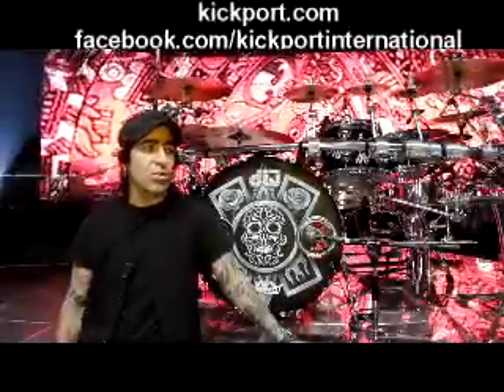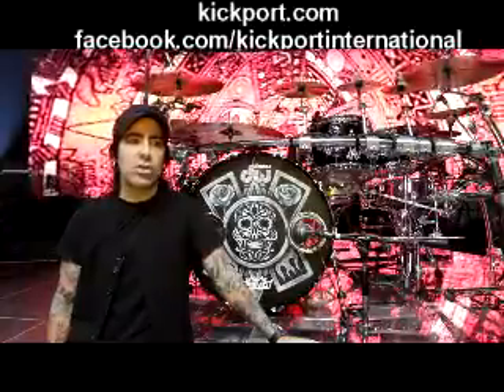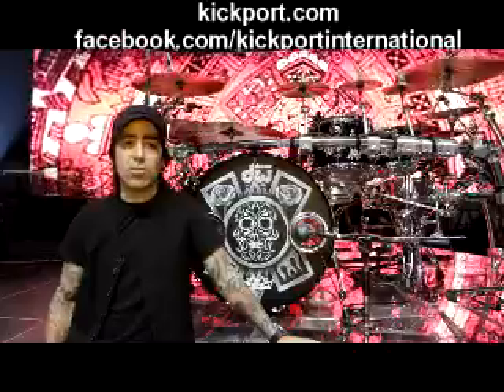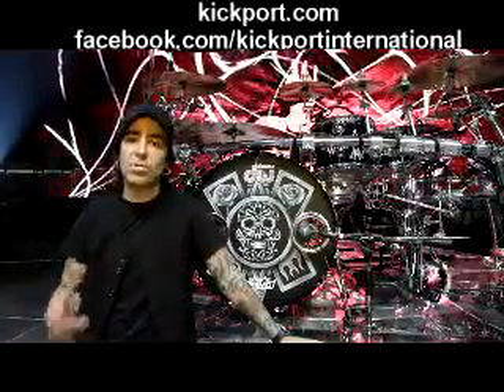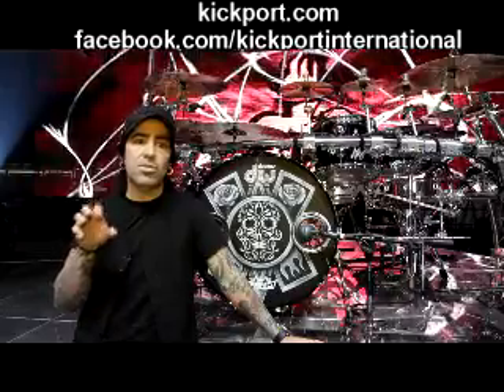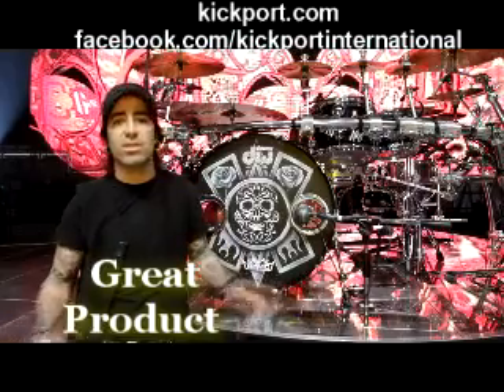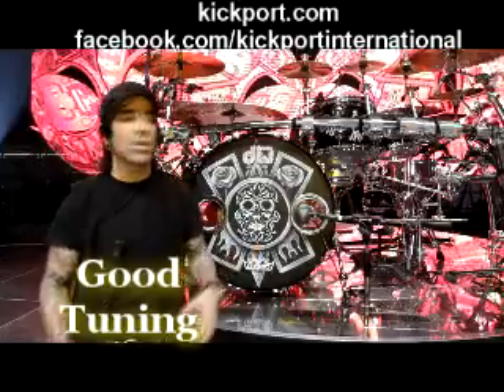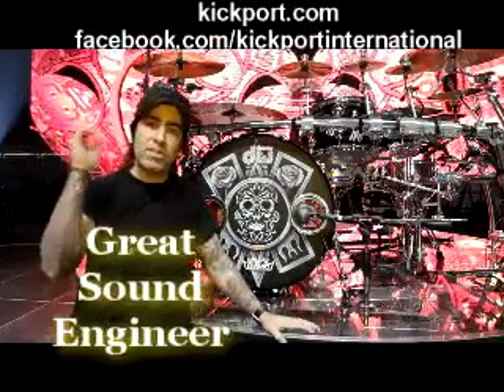Alex Gonzalez of Mana talks with KickPort about Drum Tone!!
Alex Gonzalez of Super Group Mana, talks with KickPort about drum tone from a sold out Staples Center in Los Angeles, CA!!